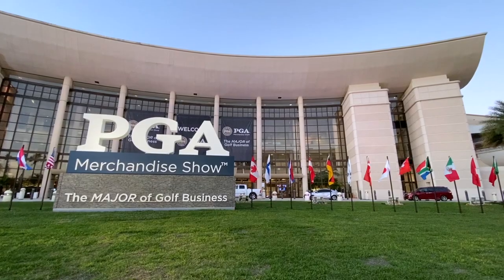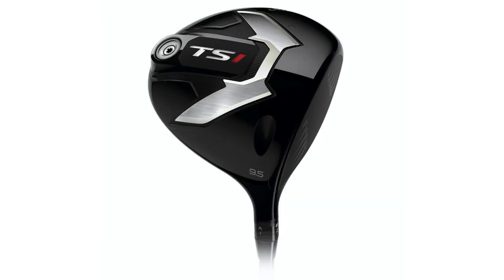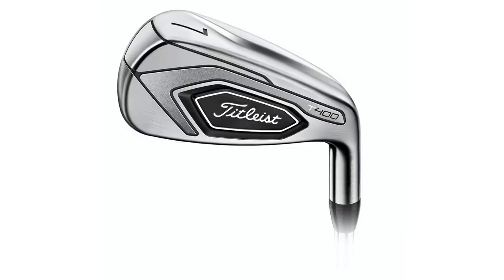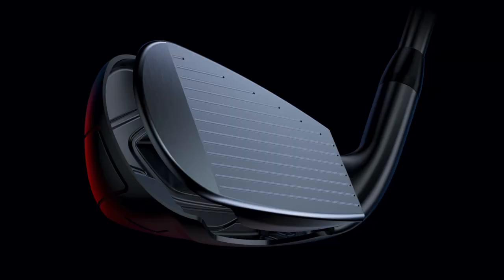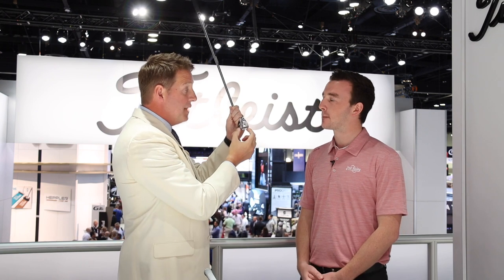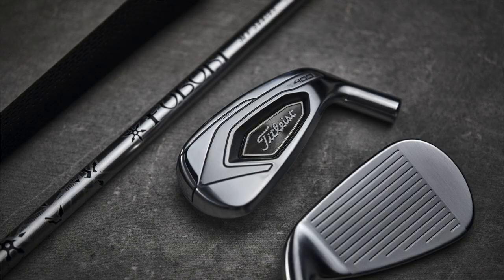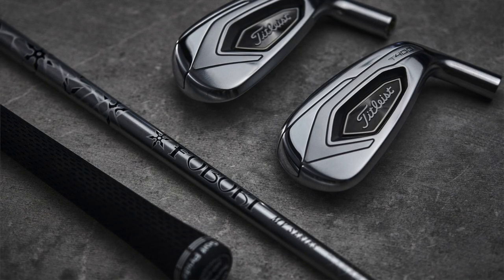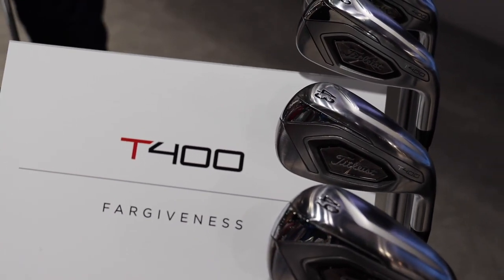New Titleist T400 Irons | First Look | PGA Merchandise Show 2020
2nd Swing caught up with Titleist Vice President of Marketing for Golf Clubs Josh Talge at the 2020 PGA Merchandise Show in Orlando, Florida to get a first look at the new Titleist T400 irons. The new T400 irons are a super game-improvement offering from Titleist that were created for players with slower and moderate swing speeds who need help generating higher launch and more distance. They also feature significant tungsten weighting to increase MOI, while a wide-body design offers forgiveness on mis-hits.